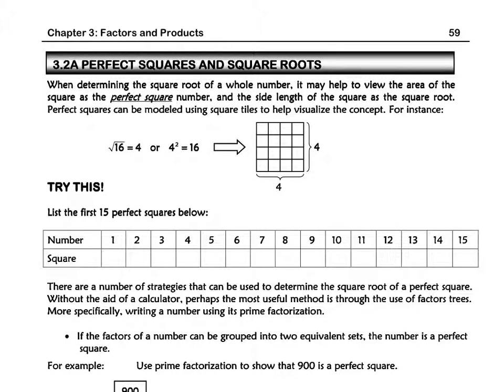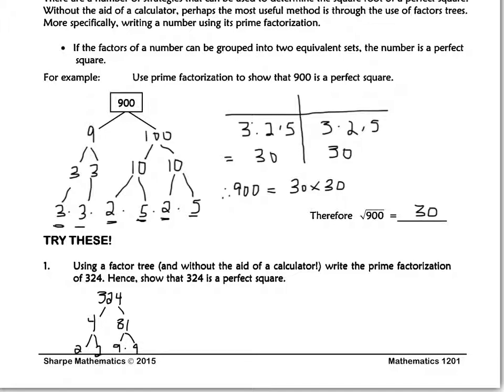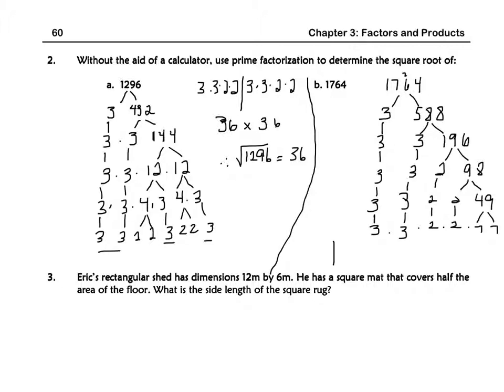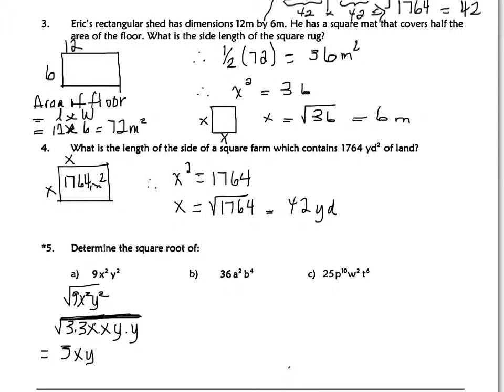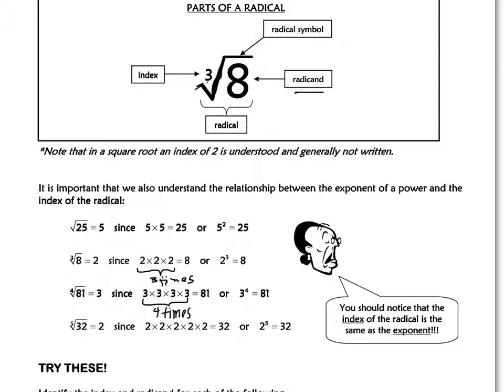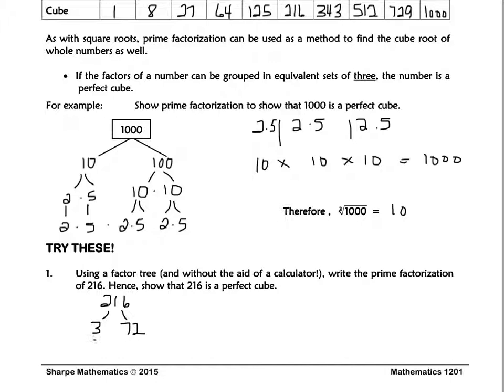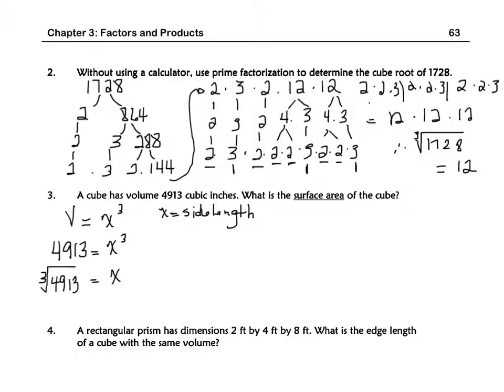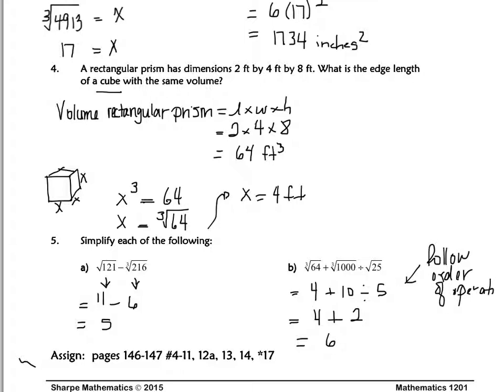Math 1201 Section 3.2